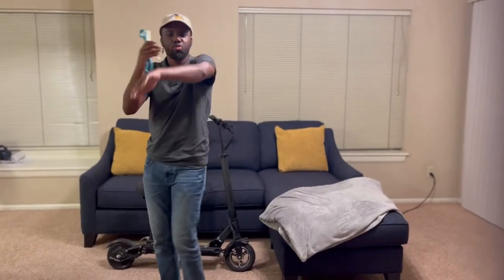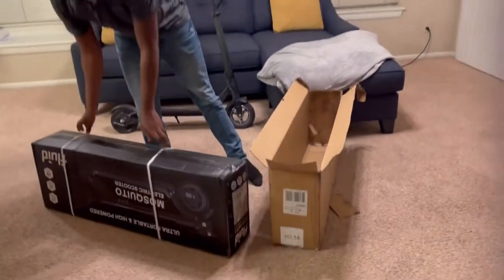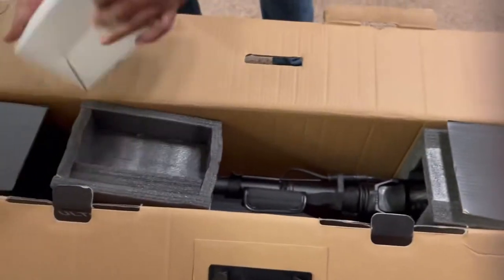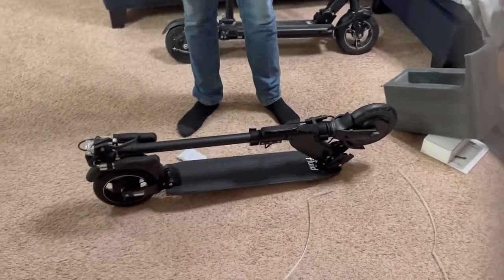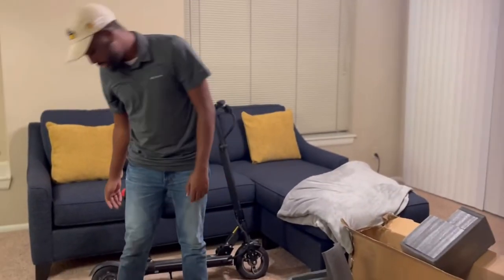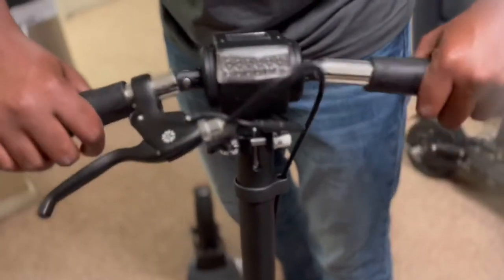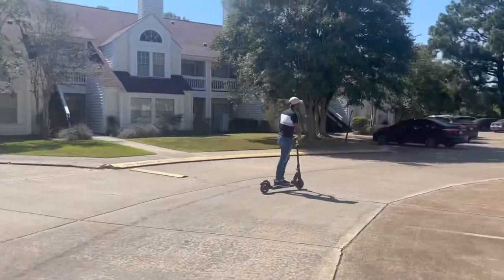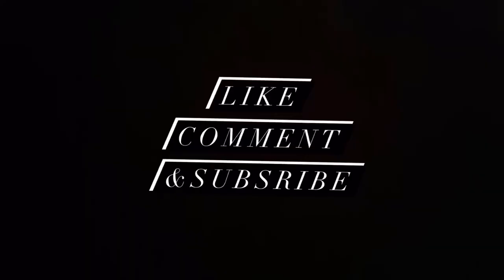Unboxing the Fluid Freeride Mosquito Electric Scooter 🛴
Unboxing the fluid free ride mosquito!